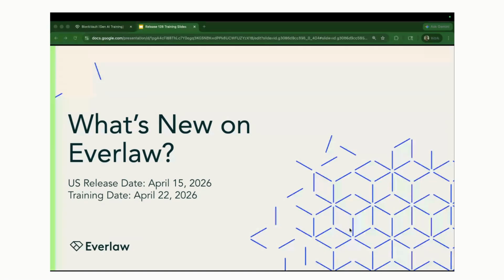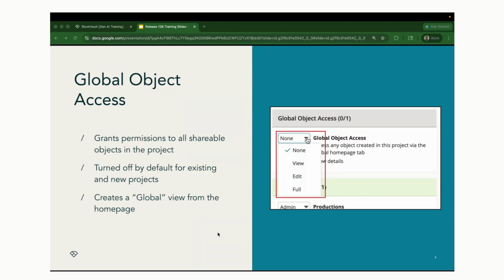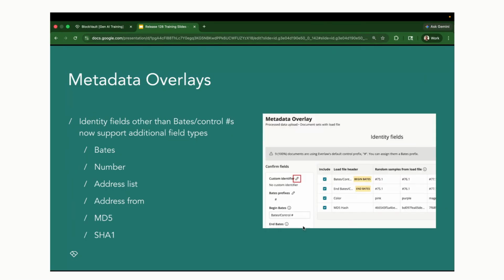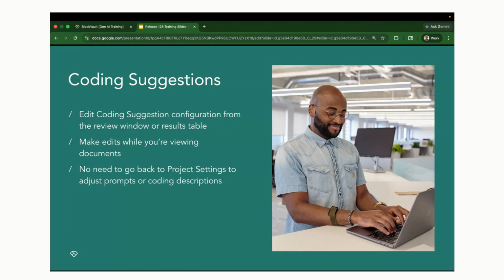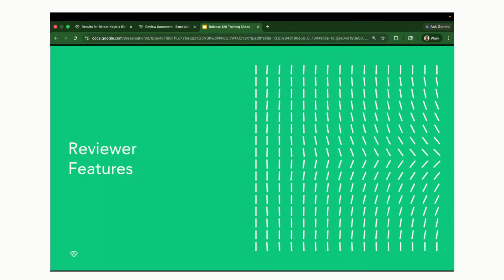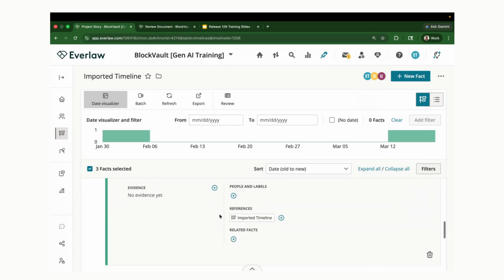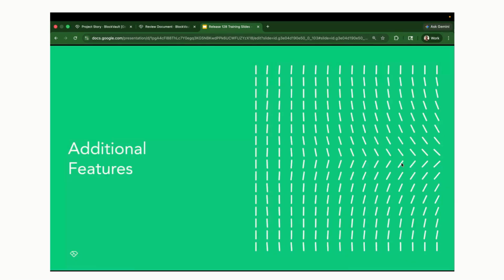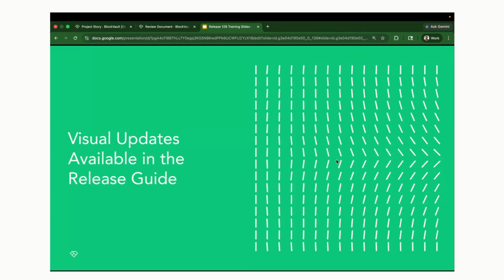What's New on Everlaw: April 15, 2026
This release covers Global Object Access, processed uploads changes, new API endpoints for Legal Holds and more!

Have feedback on this training video? Share your thoughts with our 2 minute survey